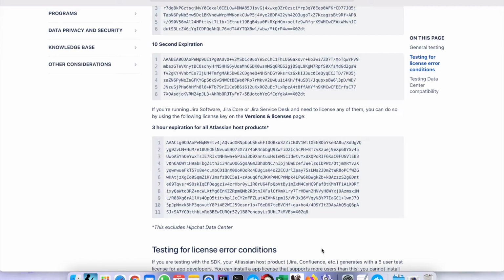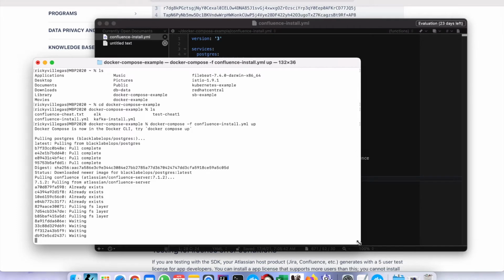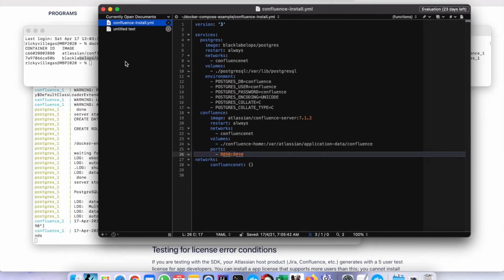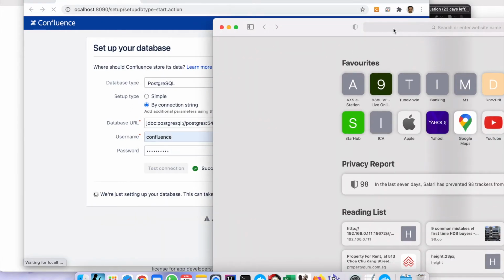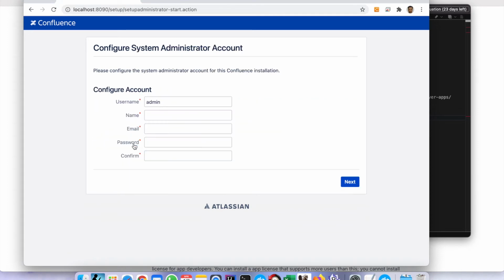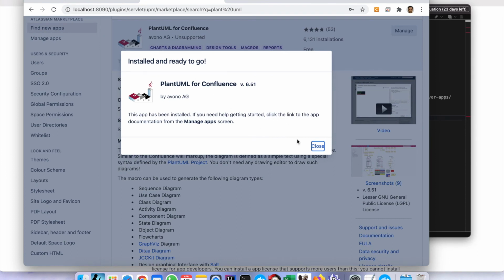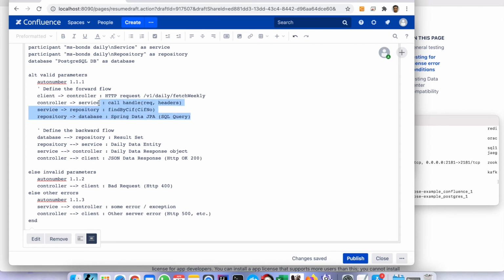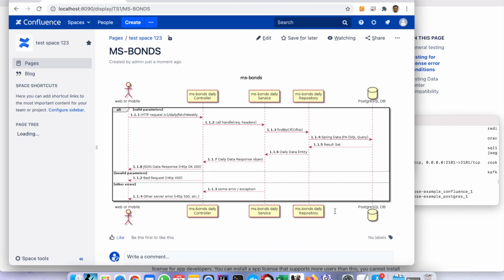Install Confluence + Create Sequence Diagram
version: '3'

services:
  postgres:
    image: blacklabelops/postgres
    restart: always
    networks:
      - confluencenet
    volumes:
      - ./postgresql:/var/lib/postgresql
    environment:
      - POSTGRES_DB=confluence
      - POSTGRES_USER=confluence
      - POSTGRES_PASSWORD=confluence
      - POSTGRES_ENCODING=UNICODE
      - POSTGRES_COLLATE=C
      - POSTGRES_COLLATE_TYPE=C
  confluence:
      image: atlassian/confluence-server:7.1.2
      restart: always
      networks:
        - confluencenet
      volumes:
        - ./confluence-home:/var/atlassian/application-data/confluence
      ports:
        - 8090:8090
networks:
      confluencenet: {}